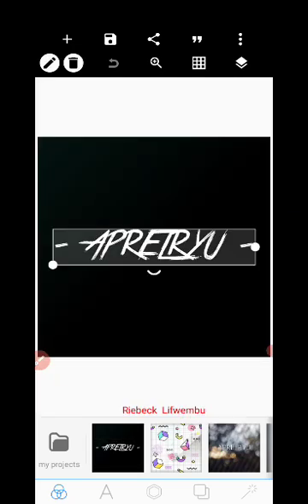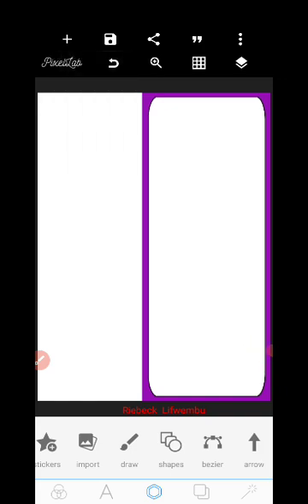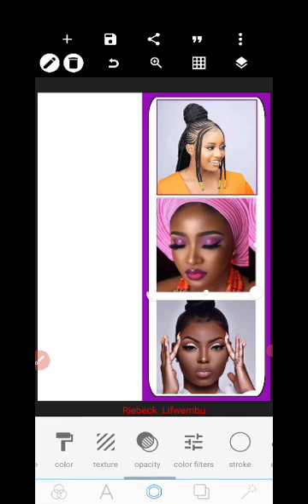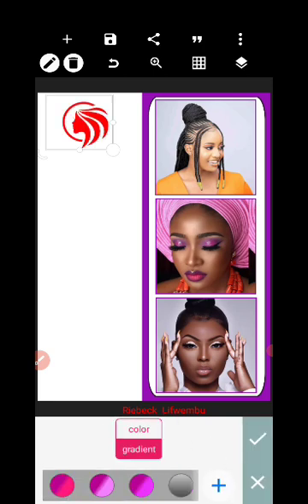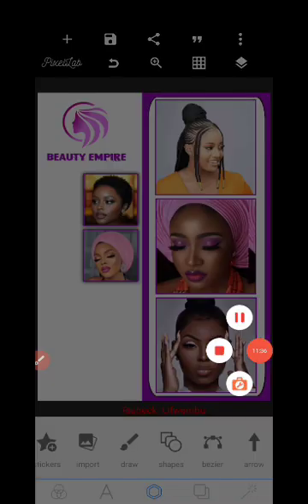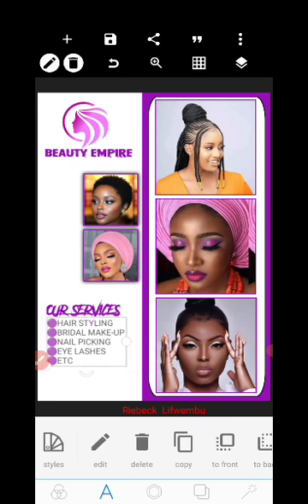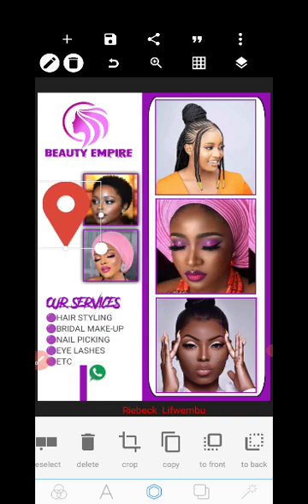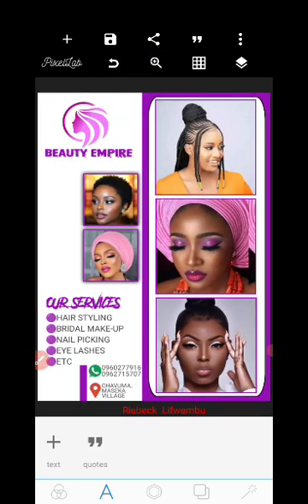Create Beauty Salon Flyers with Pixellab"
Get ready to attract new clients with a stunning salon flyer!
Learn how to create eye-catching salon flyers using Pixellab!

In this tutorial, we'll cover:
- Choosing stylish templates and fonts
- Adding beauty icons, images, and promotions
- Editing colors and textures for a luxurious look
- Saving and sharing your salon flyer design

Perfect for:
- Hair salons
- Nail bars
- Spas
- Beauty parlors
Follow along and design your salon flyer in minutes!